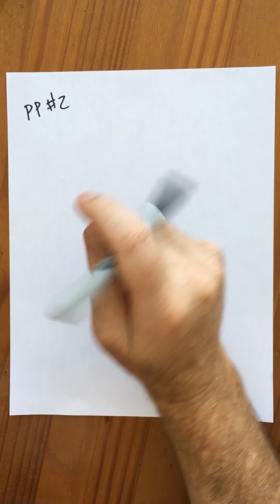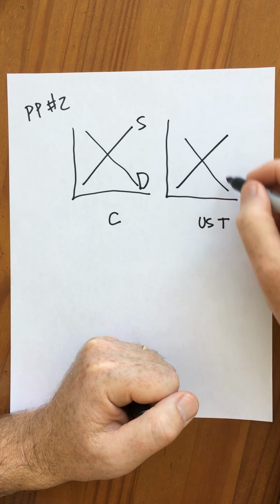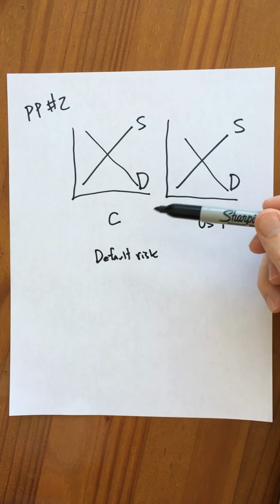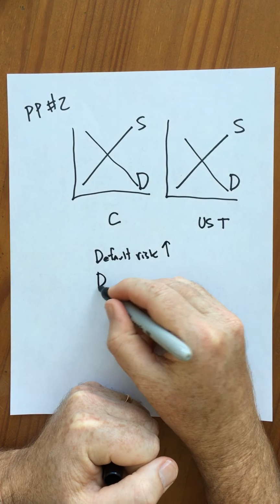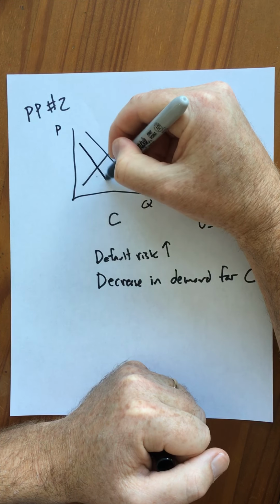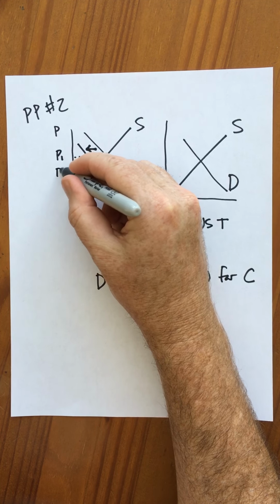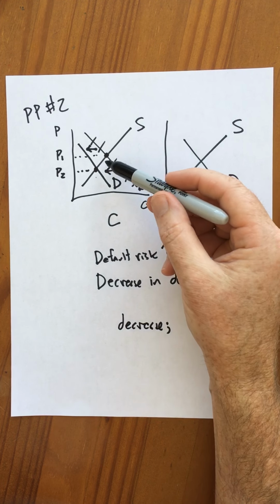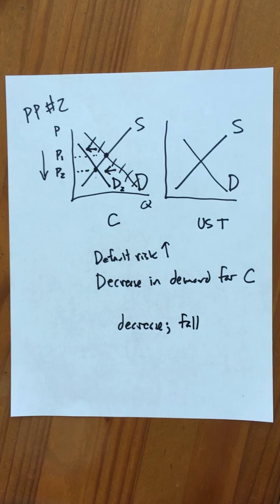4223 L5 PP2